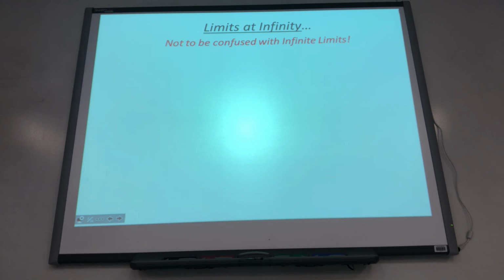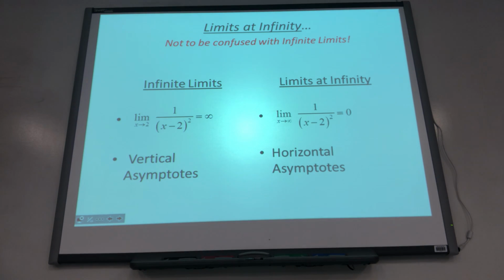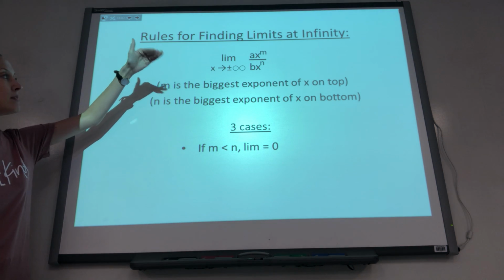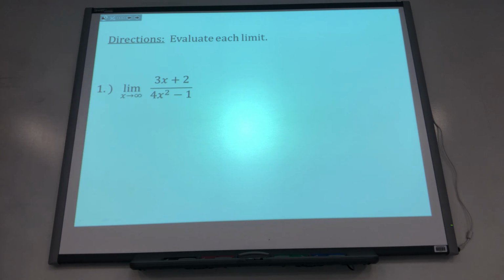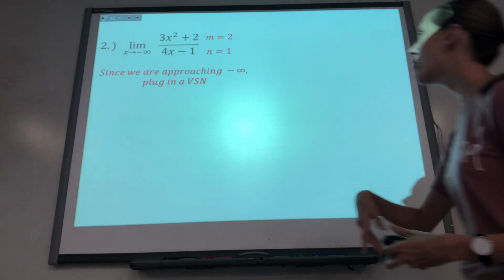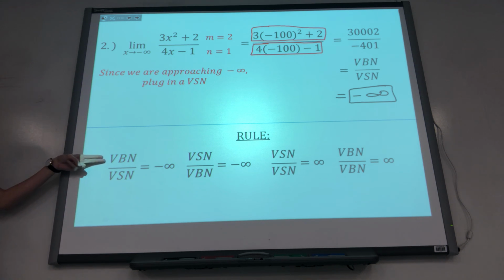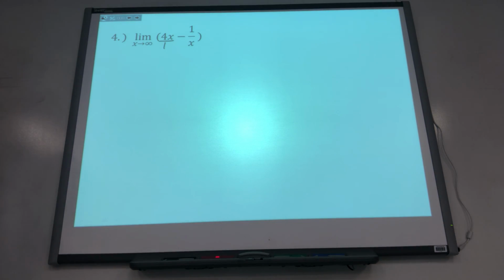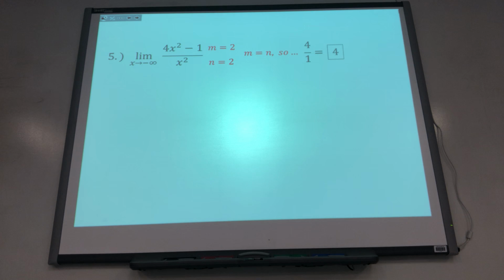Calculus - Section 1-6